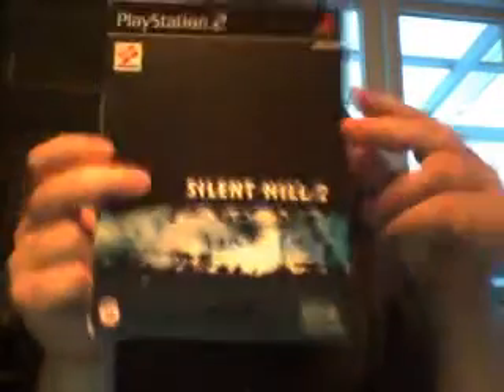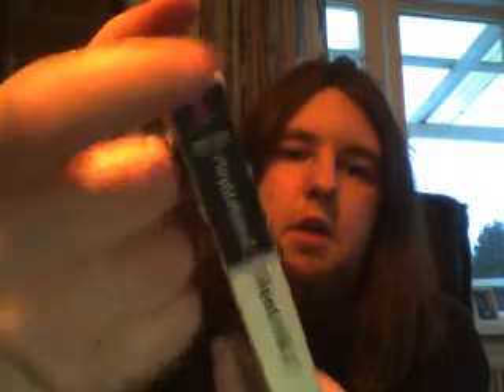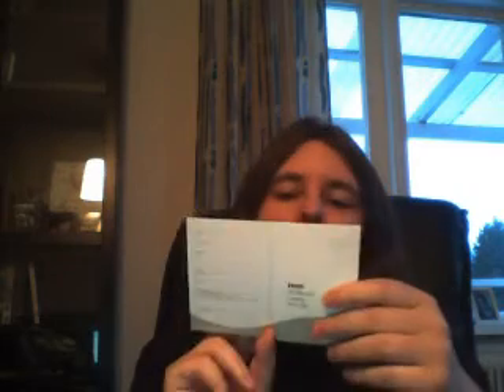Alsvart89: Silent Hill 2: Special Edition Unboxing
I unbox the Special 2 disc edition of Silent Hill 2.